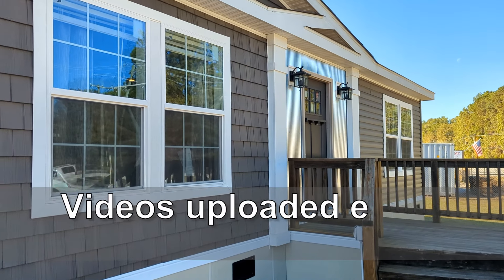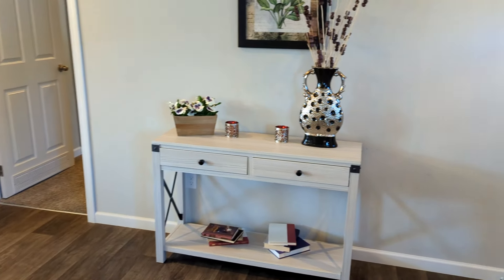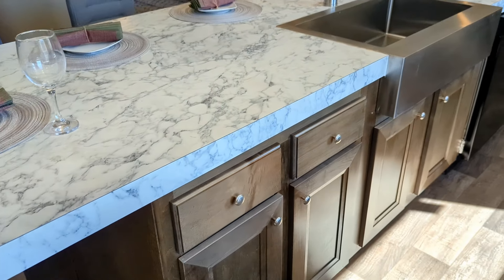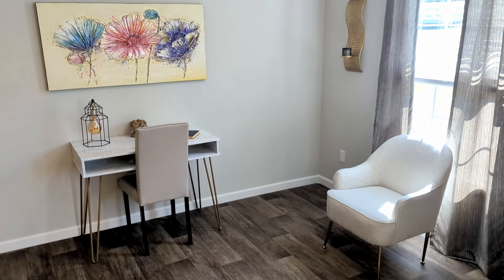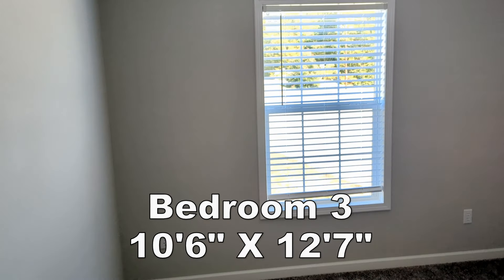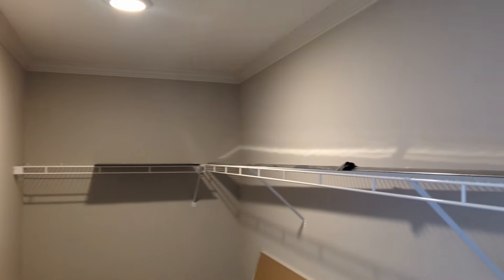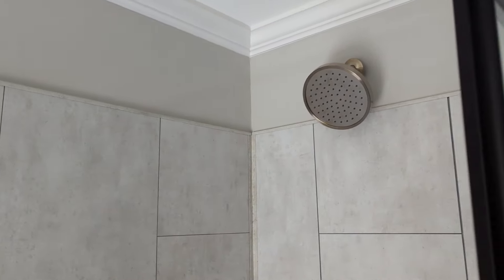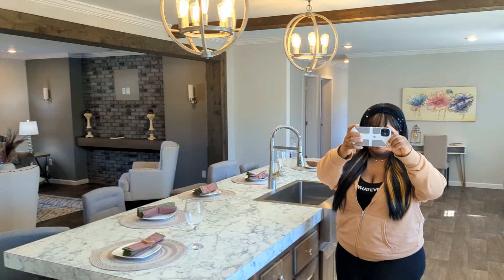Freedom Soho by Clayton Homes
This is the Freedom Soho. it is a 3 bedroom 2 bath 1584 sqft home

Clayton Homes
193 US-378